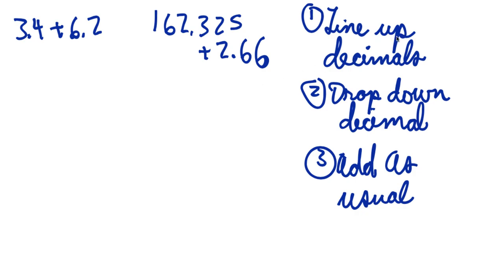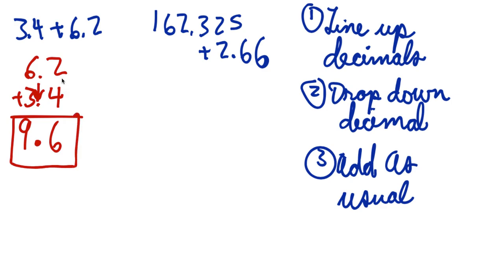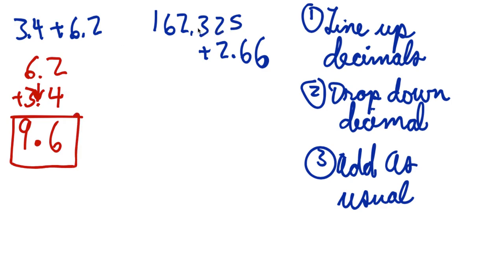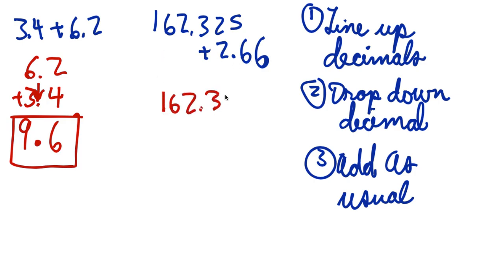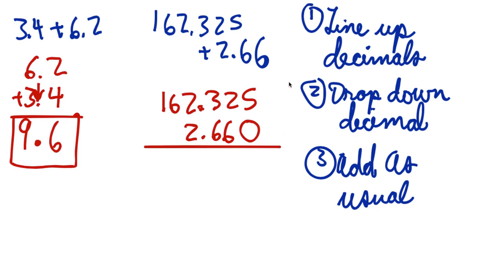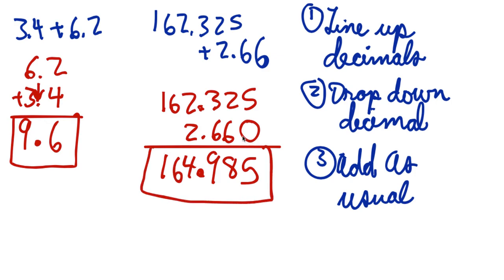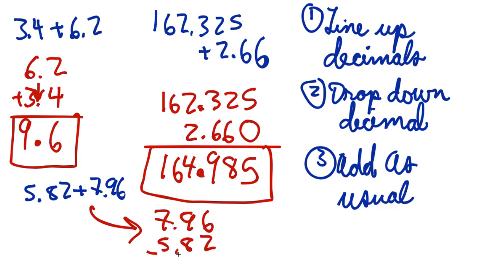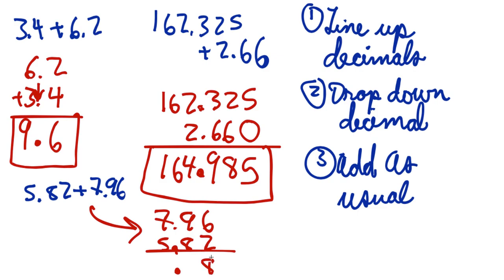Adding Numbers With Decimals, 3 Examples